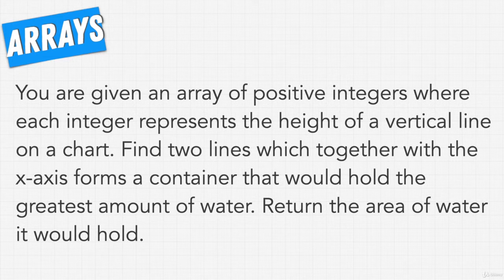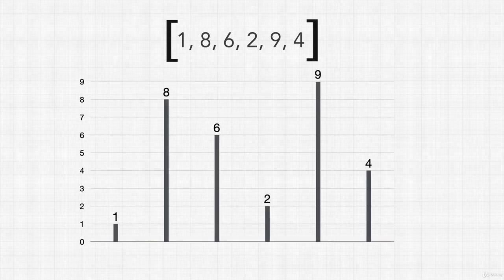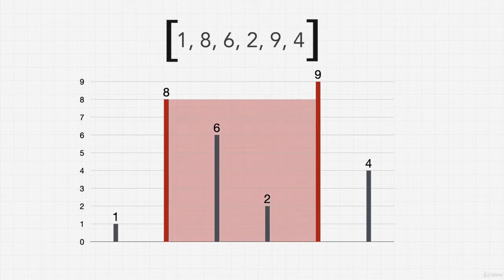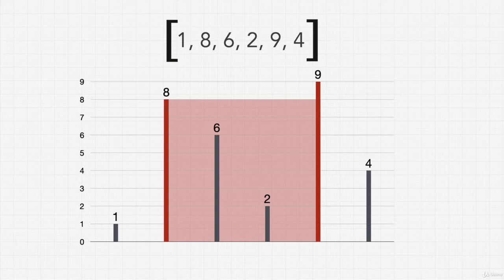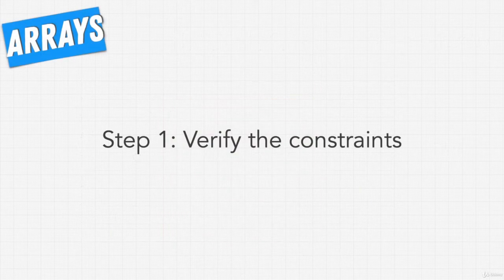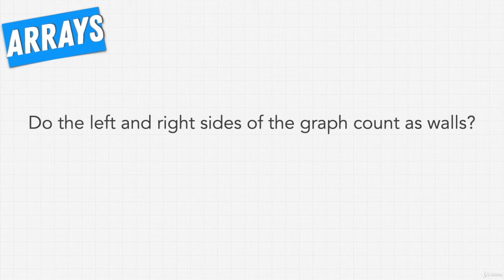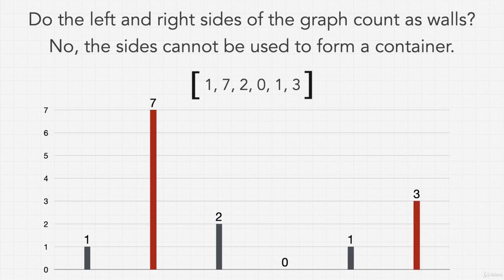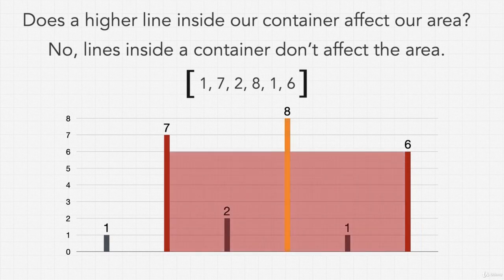1 Interview Question #2 Container With Most Water